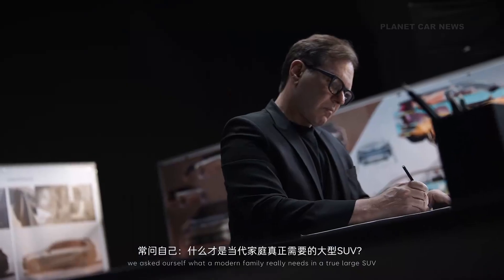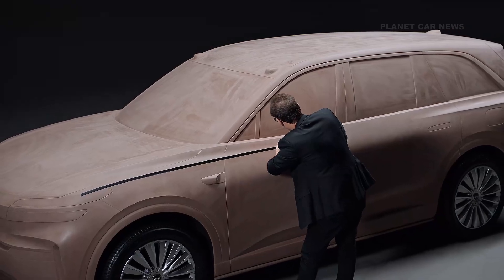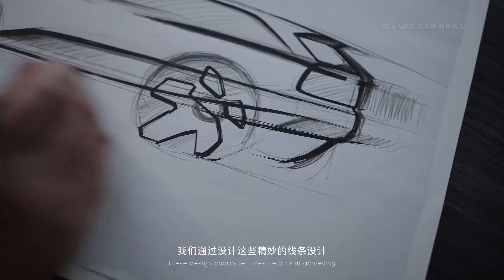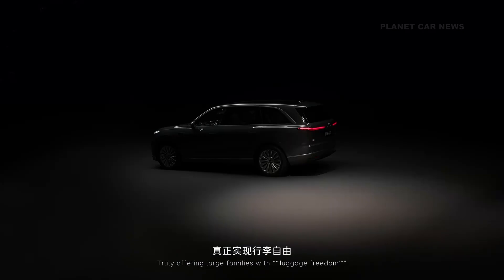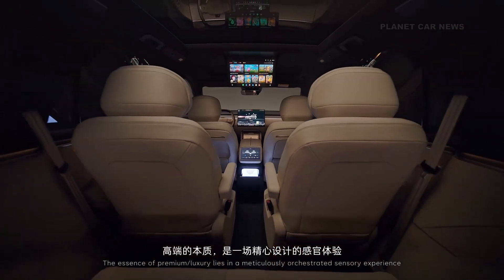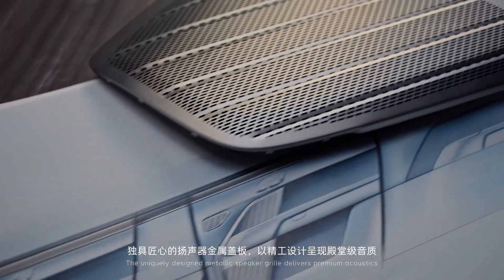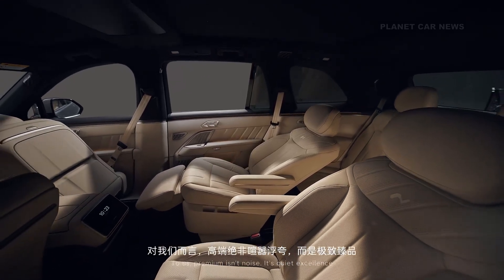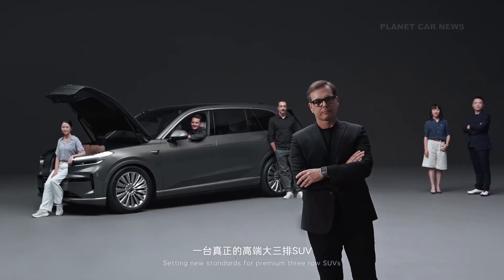New NIO Onvo L90 - Flagship All-electric Three-row SUV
The NIO Onvo L90 is a flagship all-electric, full-size three-row SUV from NIO’s sub-brand Onvo/Ledao, set for mass delivery in Q3 2025 after debuting at the 2025 Shanghai Auto Show

It rides on the NT 3.0 platform with a powerful 900 V architecture, available in single-motor (340 kW) or dual-motor (up to 440 kW) configurations, matching the motor used in the ET9

• With a commanding 5,145 mm length and an impressively long 3,110 mm wheelbase, it promises spacious accommodation for six or seven passengers

• A standout feature is the 240 L smart front trunk (“frunk”)—wide (830 mm), low (600 mm), fully electric, and big enough to fit two 20″ suitcases or a 30″ case

• Design-wise, it boasts a boxy and bold aesthetic, with integrated smart lighting (interactive pixel headlights/taillights), hidden door handles, and electric side steps .

• The L90 supports rapid battery solutions: ultra-fast 900 V charging, battery swapping compatible with NIO’s third- and fourth-generation swap stations, and potential ranges up to ~900 km—along with a 400 km charge in just 10 minutes

Source : Nio Onvo